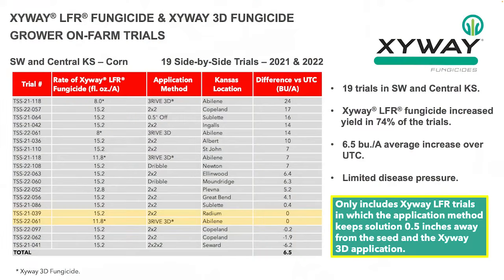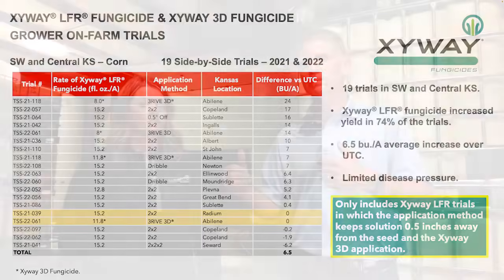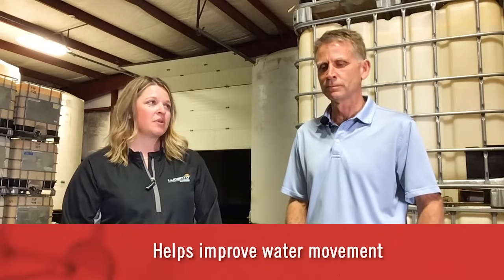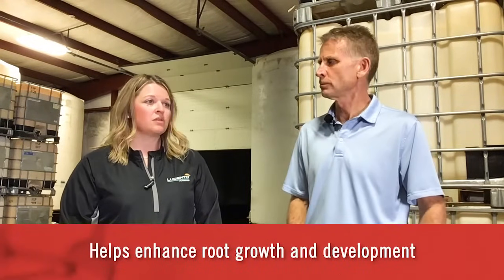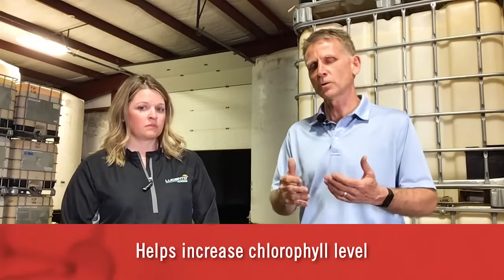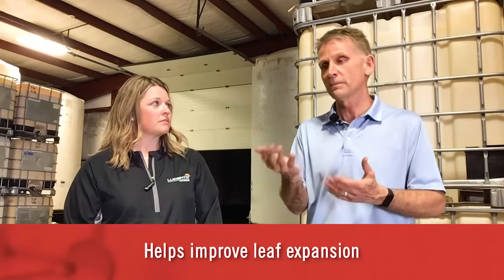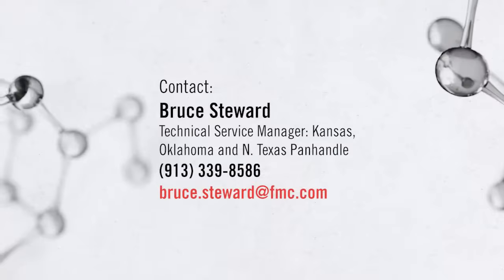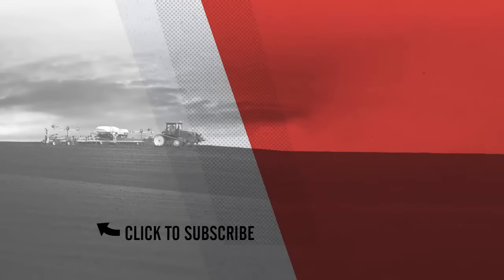Results and Benefits of Xyway® Brand Fungicides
Join FMC Technical Service Manager Bruce Steward and Retail Market Manager Cori Woelk for a look at the physiological benefits seen when using Xyway® brand fungicides. Learn more about this fungicide and how to make it work in your fields.

Always read and follow all label directions, precautions and restrictions for use. Some products may not be registered for sale or use in all states. 23-FMC-0155 04/23